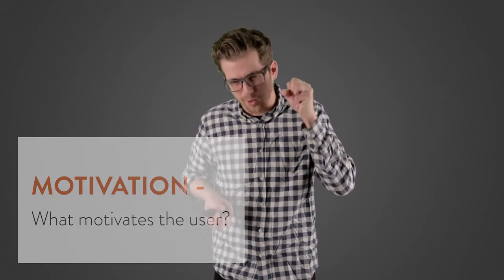Increase Consumer Motivation to Convert - Viral Marketing Course Video 19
We all have our inner desires, wants and wills. These things are very difficult for a marketer to change. However, if we understand that people have more than functional needs, we can design systems and user funnels that meet the users needs and then ease them to a place where they are ready to convert.

This video is all about getting people to act on your behalf based on their underlying motivation.